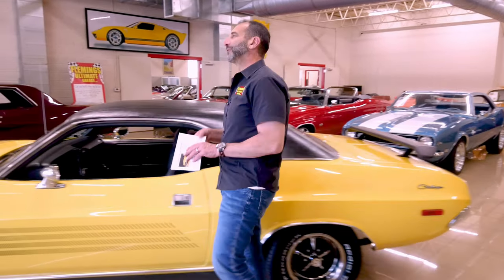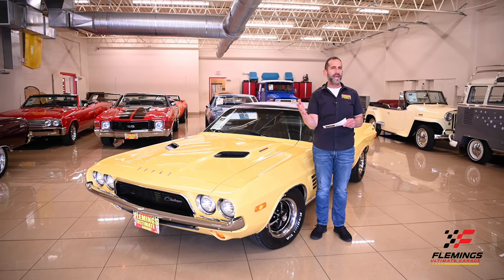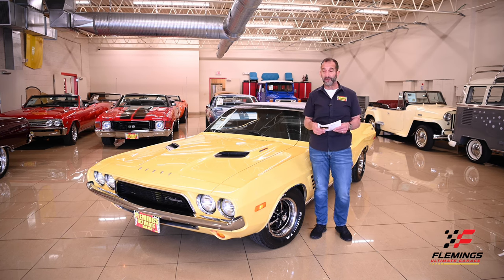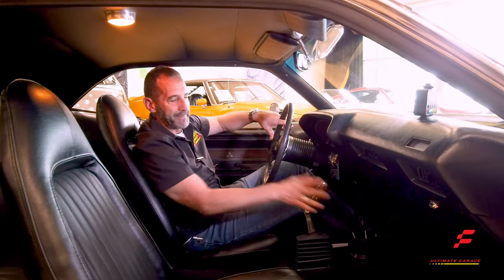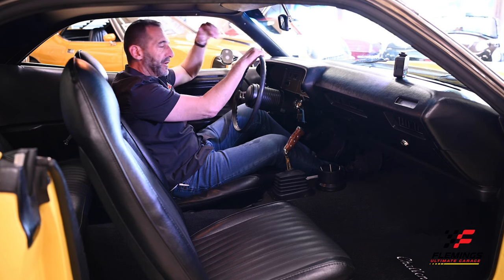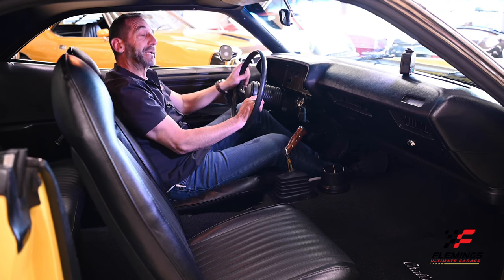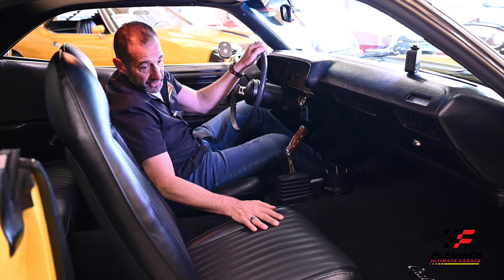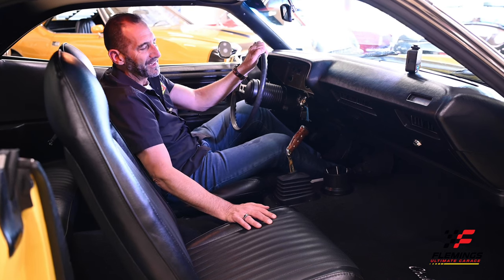1972 Dodge Challenger Rallye 340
'72 DODGE CHALLENGER RALLYE MATCHING #'S, 1 of only 357 !!!
• Professionally, Show Ready Restoration loaded with options(look under this car!)
• Loaded with factory documentation, Build sheets, IBM cards and Fender tags
• Binder full of receipts with Original owner manuals
• Matching #'s Dodge 340 cid V8 with 4-BBL Carb
• Optional cold Factory air-conditioning AC
• Optional Power steering
• Optional Power Front Disc Brakes
• Optional 4-Speed A-833 Manual Transmission with Iconic Pistol Grip Shifter
• Dodge 8 3/4 Heavy Duty Rear Differential with 3.23 Gears
• Mirror finish, Correct “FY1” Code, Top Banana paint show waxed & detailed
• Great Looking New High-Back Black Bucket seats interior
• Go wing rear spoiler
• Optional “A62”Rallye gauges including 8K RPM tach, 150 mph speedo & clock!
• Original 2-spoke steering wheel
• Upgraded Sony AM/FM/CD Stereo with Premium Speakers
• New Door Panels, Carpets and Headliner
• Show ready detailed engine compartment
• Detailed Trunk with correct mat
• Magnum 500's with 14” BF Goodrich Radial T/A's
• Great Sounding, Dual exhaust with correct quad tips
• This is how you buy an investment grade, collector quality, '72 Challenger Rallye 340 4 spd factory AC